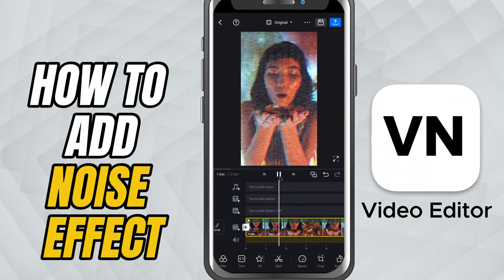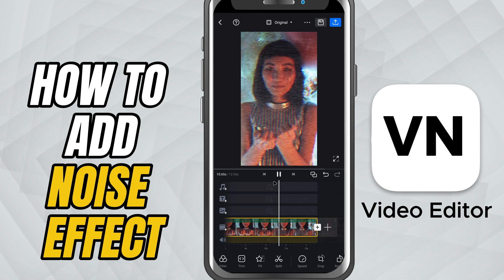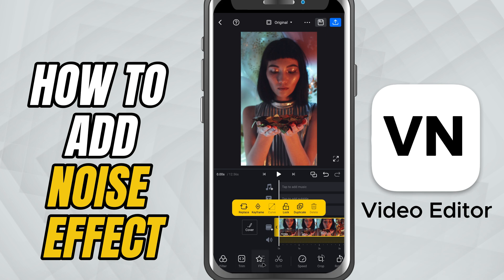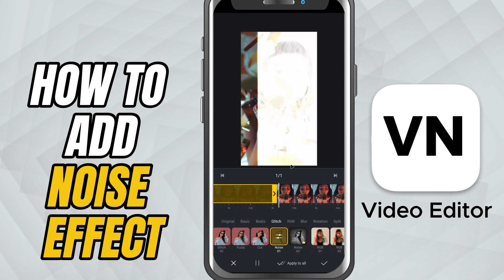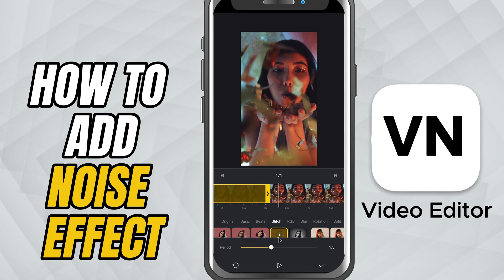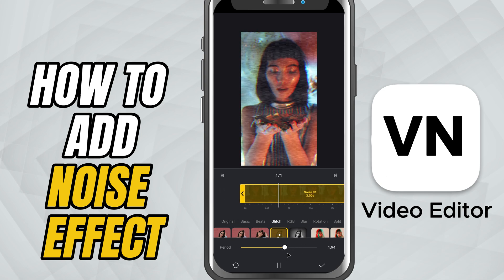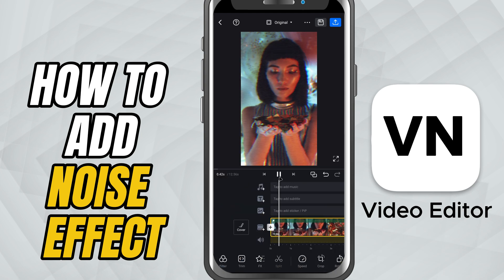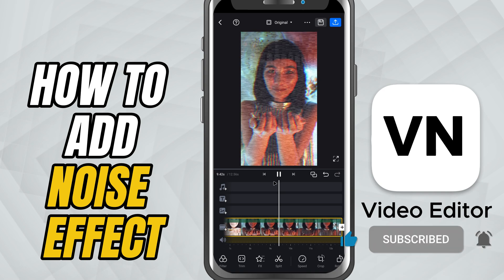How to Add Noise Effect using VN Video Editor Mobile - Lesson 36 VN Video Editor Tutorial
In this tutorial, you’ll learn how to add the Noise Effect to your clips in VN Video Editor. The Noise effect is part of the Glitch effects collection, and it adds a digital static look that makes your video appear more edgy and stylized. Perfect for transitions, retro edits, or music videos!

Steps to Apply the Effect:

Import your video into the VN Video Editor timeline.

Tap on the video to select it.

From the bottom toolbar, go to Effects.

Scroll to the Glitch tab.

Choose a Noise effect style from the options.

Tap on the effect again to open its settings.

Use the Period slider to control the speed of the noise movement:

Drag left for a faster noise effect.

Drag right for a slower noise effect.

And that’s it! You’ve successfully added a Noise Effect to your video.